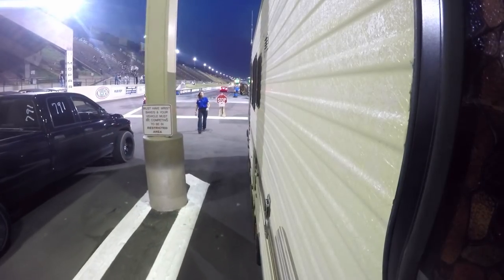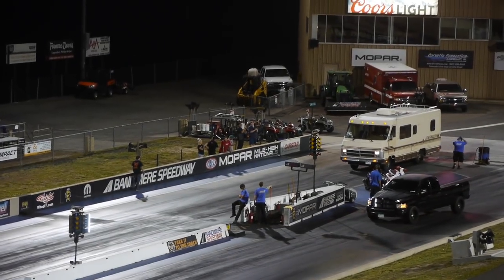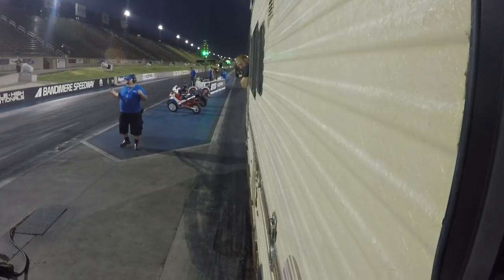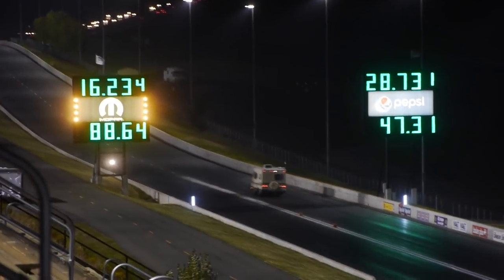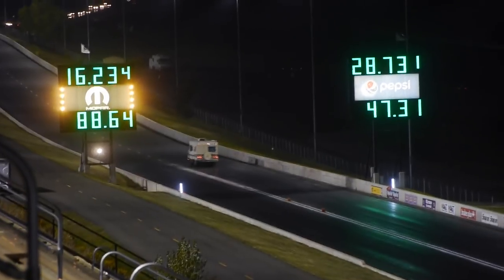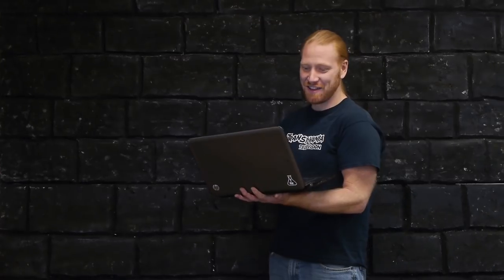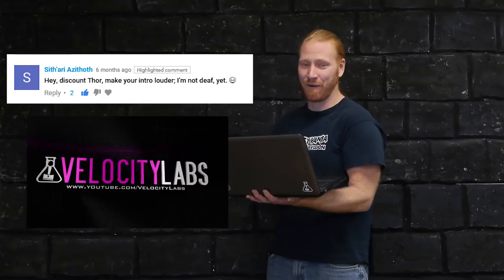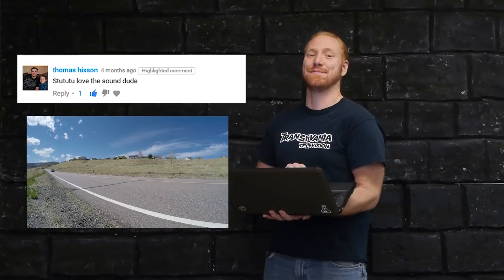Motorhome Drag Race - Big Block Chevy 454 Quarter Mile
Taking my 1985 7.4L 454 Fleetwood Southwind Motorhome drag racing in the 1/4 mile at Bandimere Speedway!

this 1985 motorhome is definitely a project.  It's huge and slow, but i'm still taking it to the drag strip.  this engine is a carbureted chevy big block, and chevrolet was not known for getting good gas mileage in their motorhome engines.  the cam is small and meant for low end torque, which really limits air flow.   it doesn't make a lot of horsepower, and it has a th 450 automatic transmission in it, which is on a fresh rebuild.   It's been said that you can't race a house, but you can sleep in a car.  Well, you can definitely race this house.  You're just not going to win.  At least it has AC!  Although to get the roof ac working you have to run the onan generator while you're driving.  At lease you stay cool.